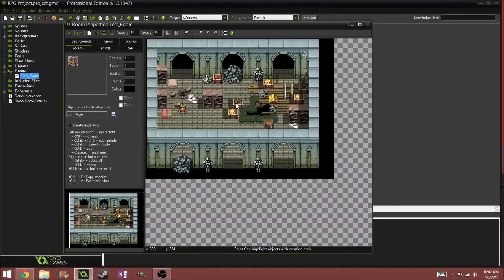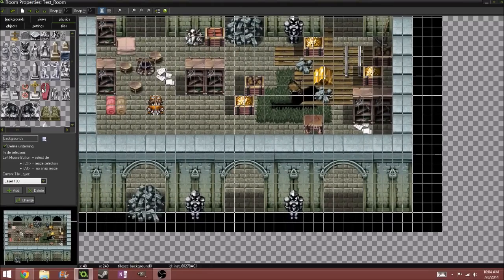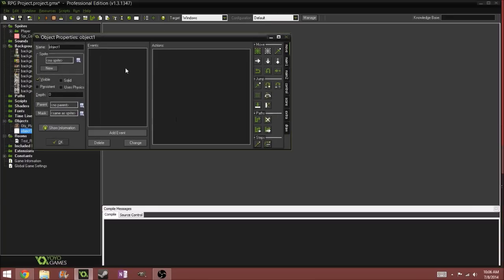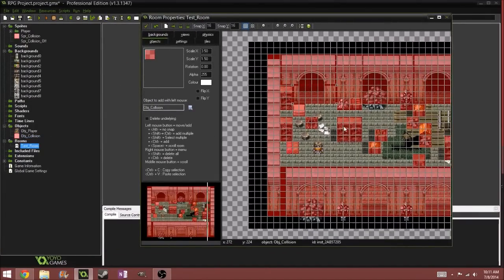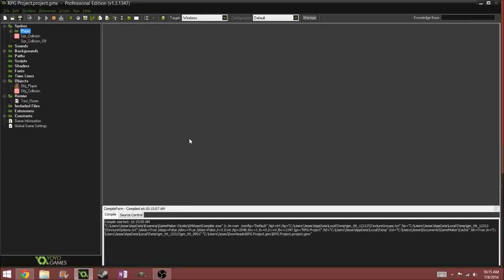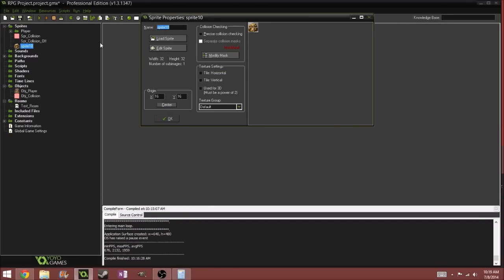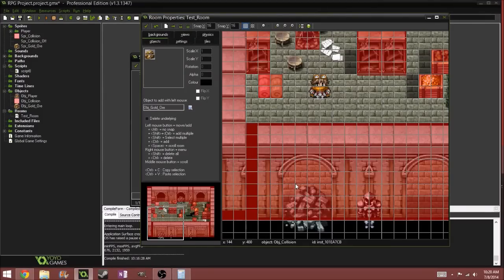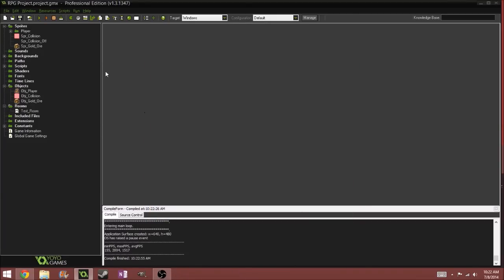Game Maker Tutorial- RPG #2- Tiles, Collision, and Depth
Hello! I am here to help anyone who wants to make games. If you have a problem involving the code used in the video or another problem with code in your personal game please feel free to contact me via personal message through YouTube. Enjoy the video and have fun making games!

          -Royal Den Studios